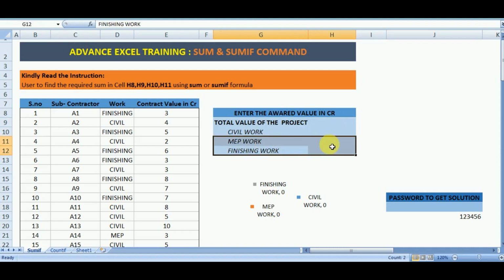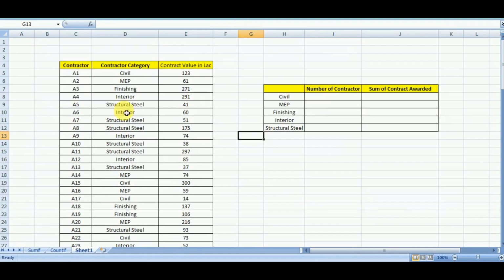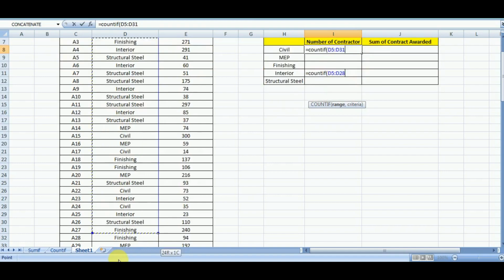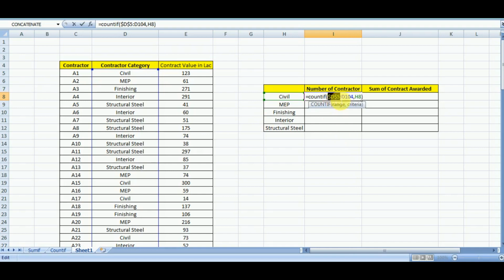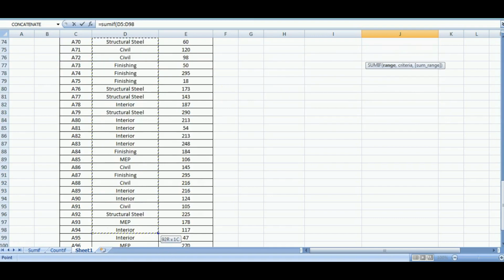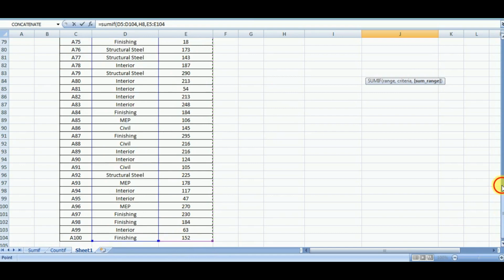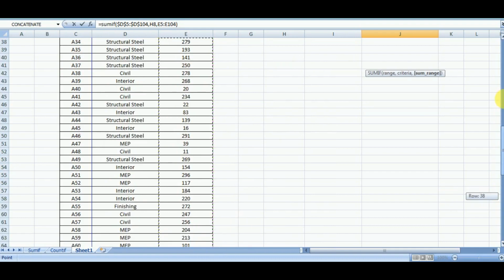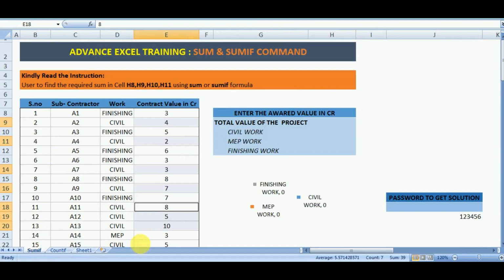Day 3 SumIF & CountIF Function Implementation